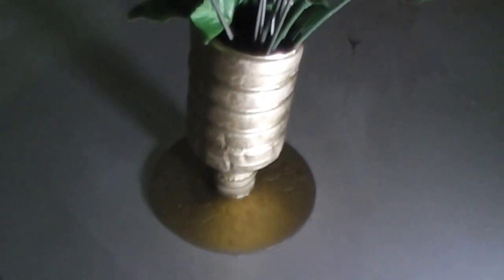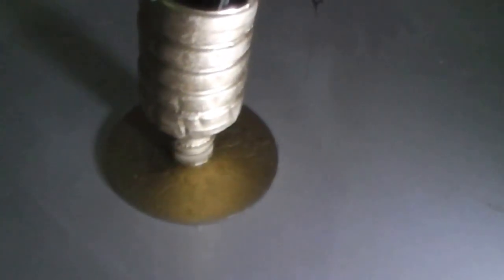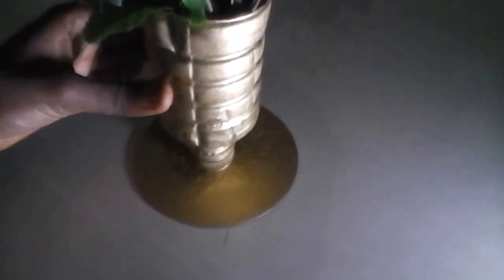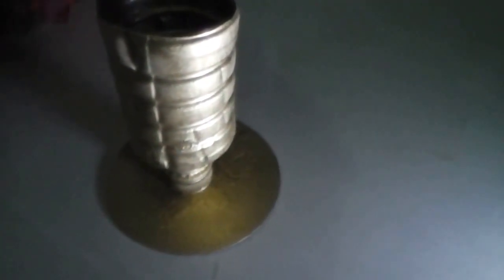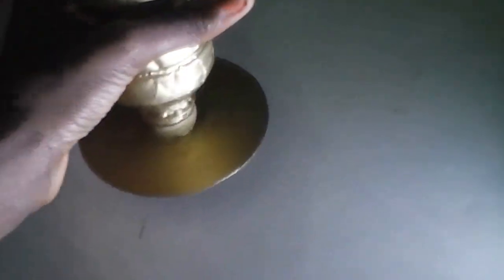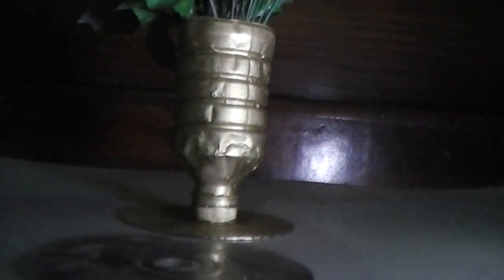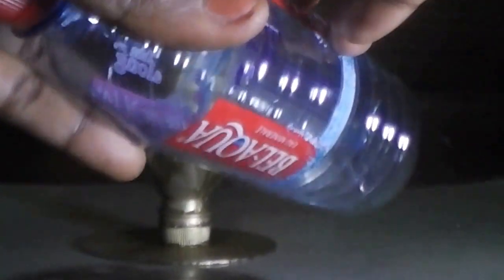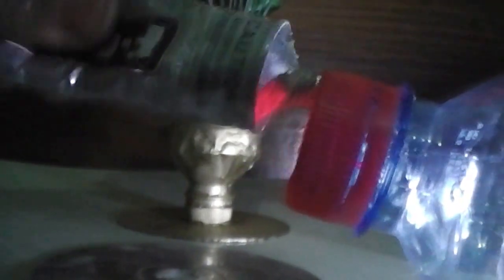Old CD and Plastic bottle flower vase -Tutorial (recycle idea)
Materials: Plastic bottle,old CD and strong glue.